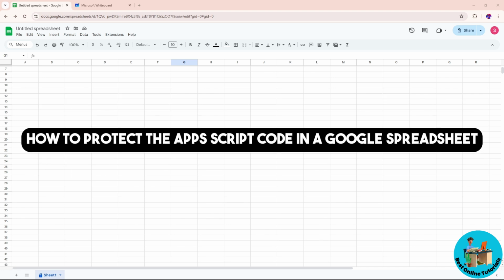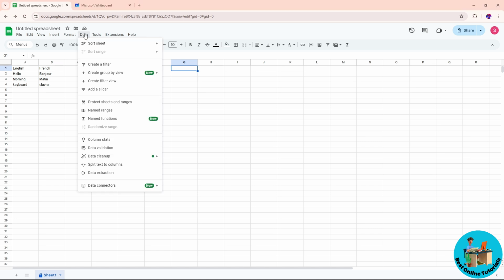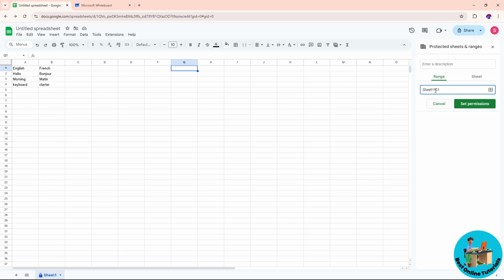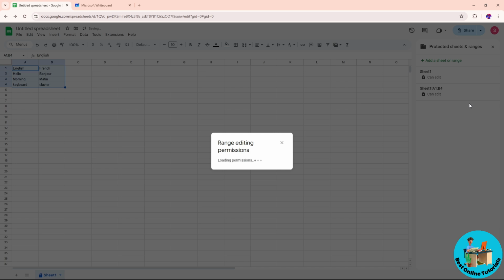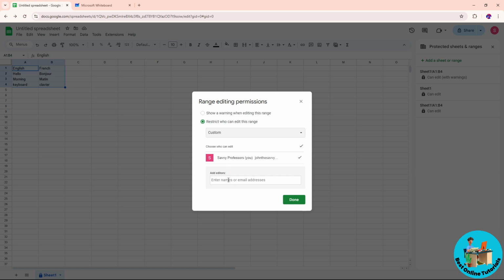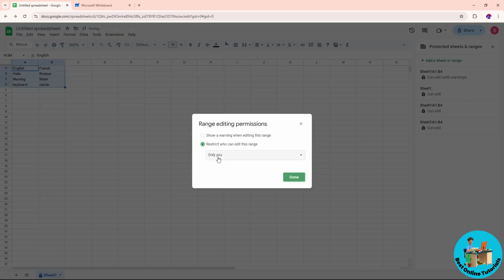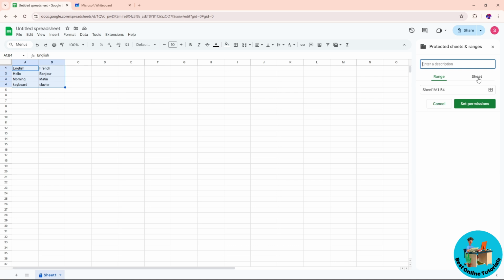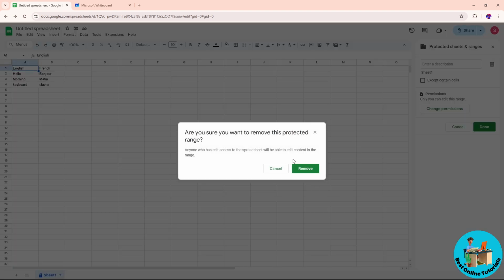How to protect the apps script code in a Google Spreadsheet - Step By Step Tutorial (Works 2026)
How to protect the apps script code in a Google Spreadsheet

Learn how to protect the apps script code in a Google Spreadsheet with this step-by-step tutorial. Keep your code safe and secure in just a few simple steps!